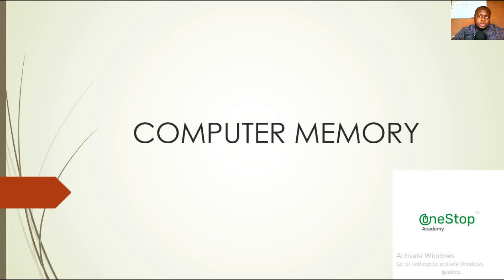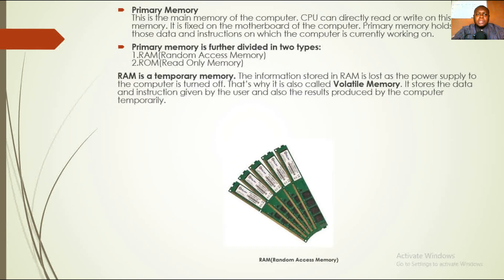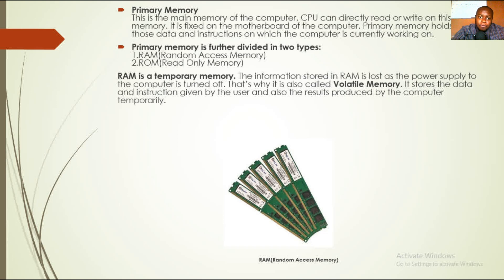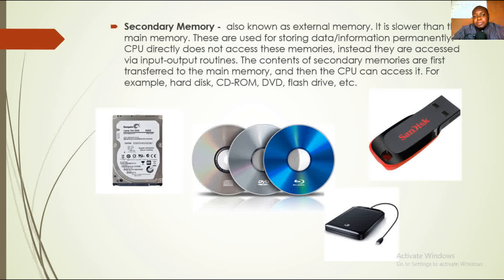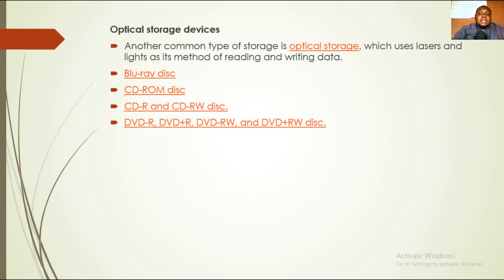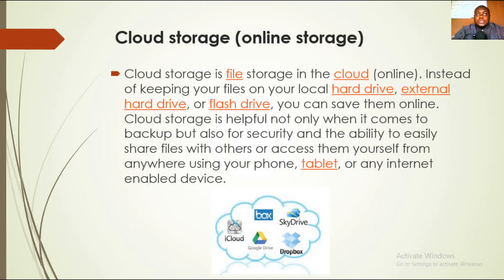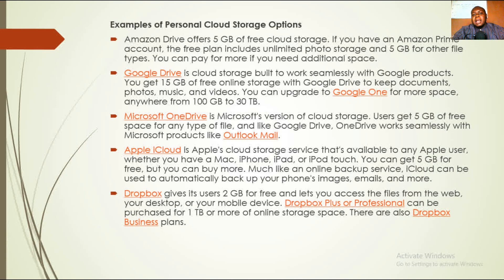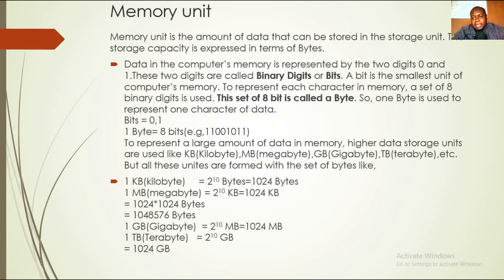computer memory/storage devices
Computer Memory, Types of Computer Memory, Computer Storage Devices, Cloud Storage.
Memory Unit - Bit, Bytes. MegaByte, GigaByte, TeraByte and PetaByte.
Download/file Transfer Speed- Magabits/second